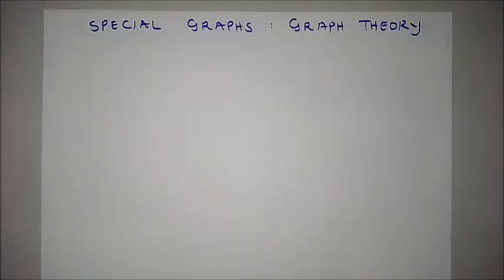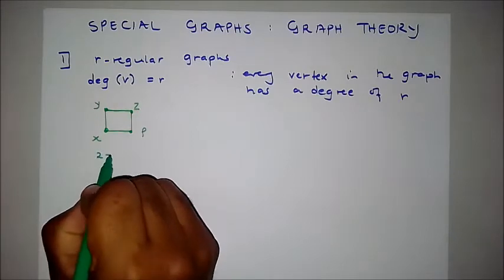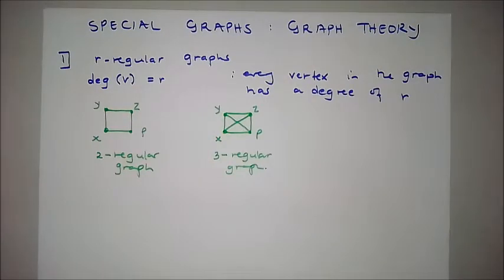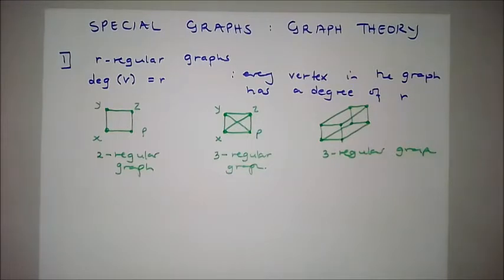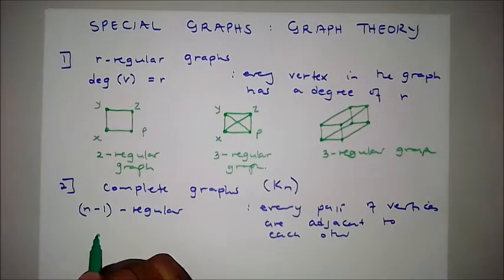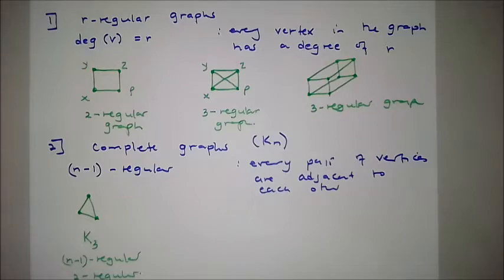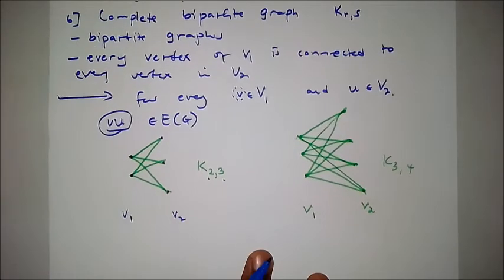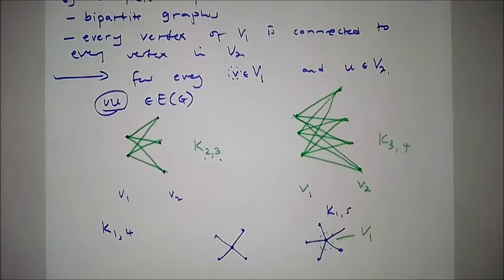Special Types of Graphs: Graph Theory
The purpose of this video is to briefly expose you guys to the following graphs:

R-regular graphs
Complete graphs
Complement graphs
Empty graphs
Bipartite graphs
Complete bipartite graphs
Cycle graphs
Path graphs